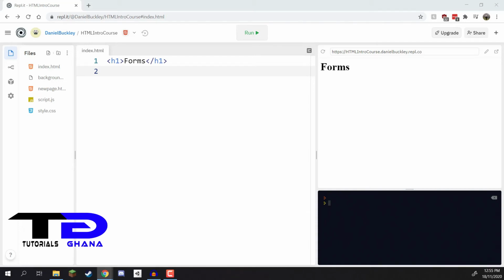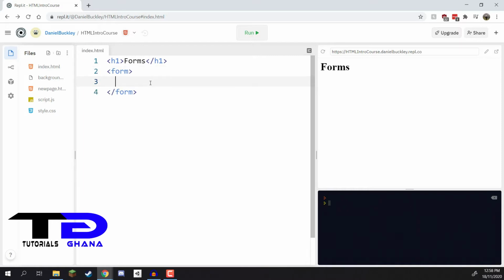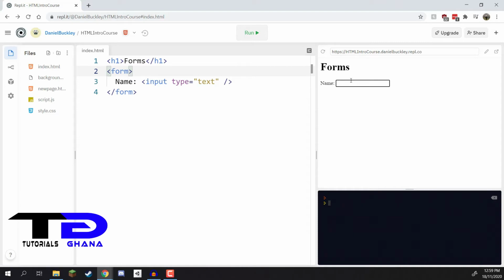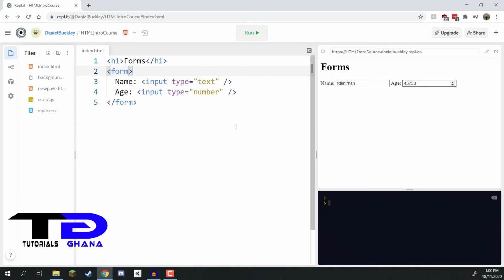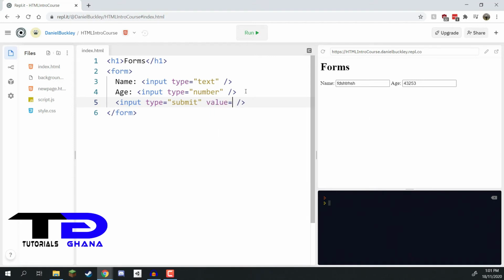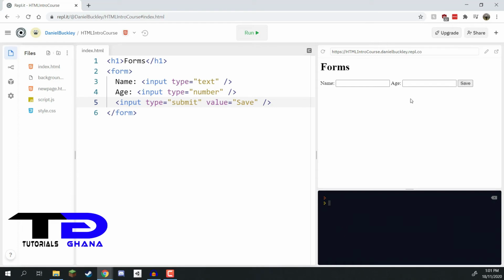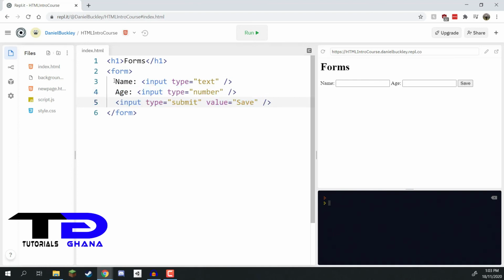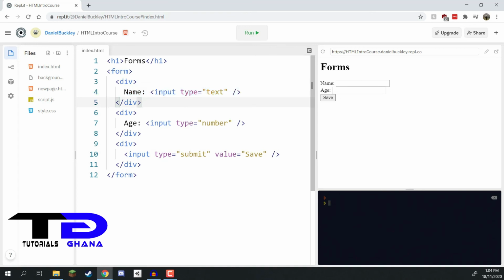Introduction to HTML | Make Your First HTML Form - Part 1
Tutorials Ghana In collaboration with Alison Online Courses